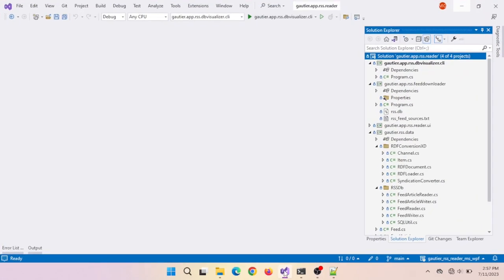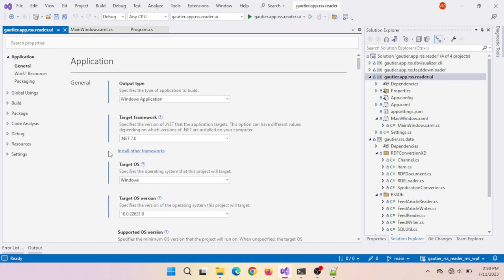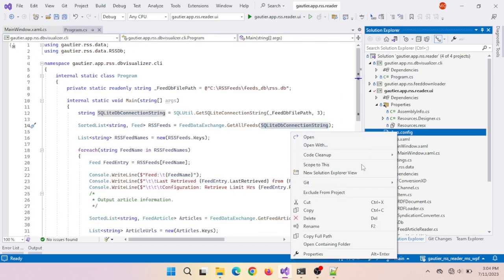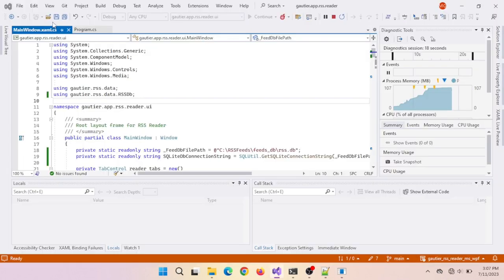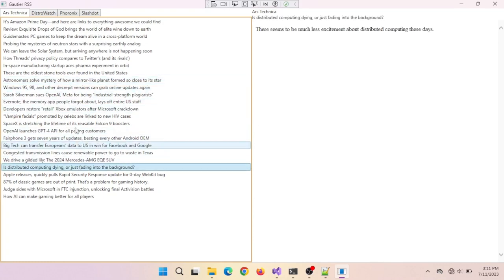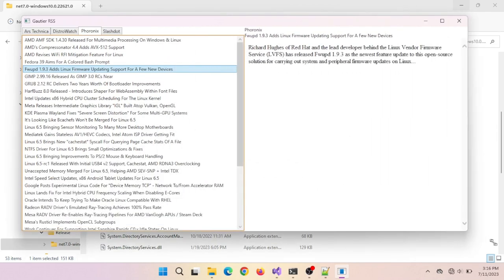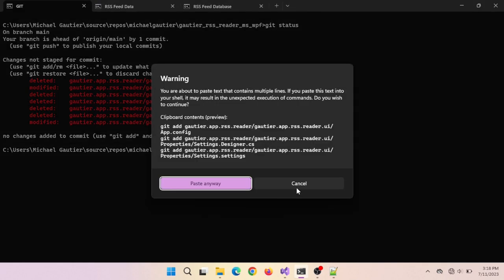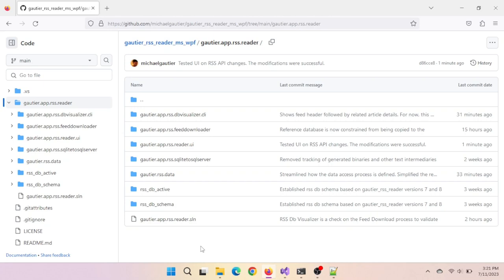Microsoft WPF & SQLite Part 10 | UI Test | RSS API Validation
All the time invested behind the scenes building an API has produced a more complete foundation for RSS processing through a .NET GUI application. The results here determine how well the foundation supports the output. Depending on the results, this will determine what is needed to be done next to apply SQLite and WPF.